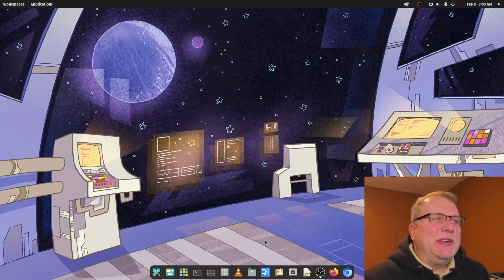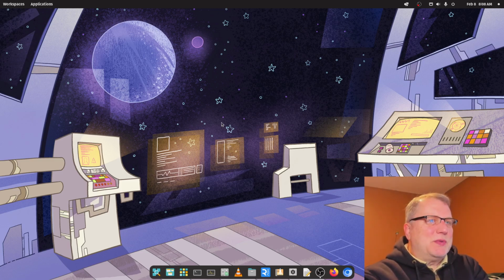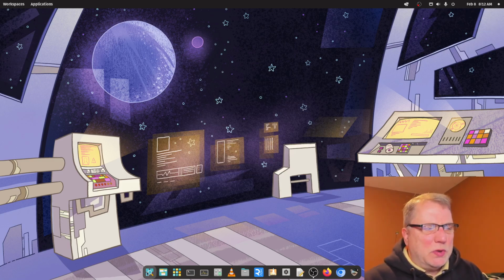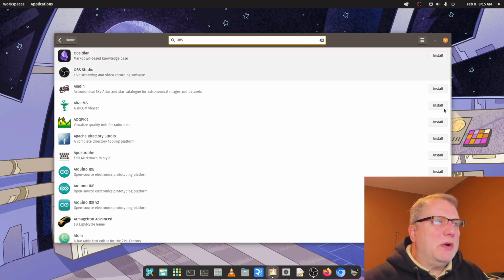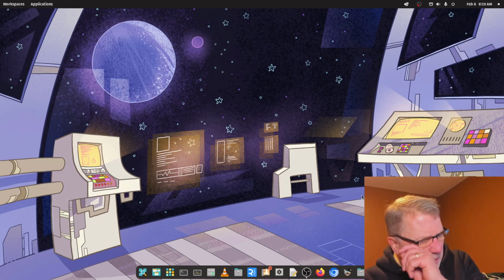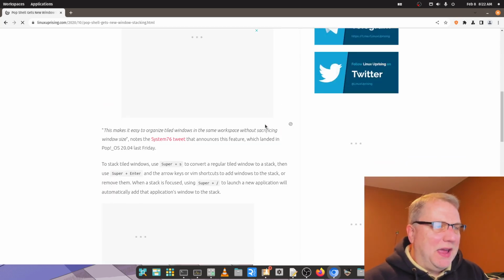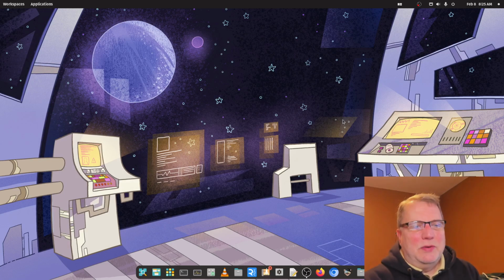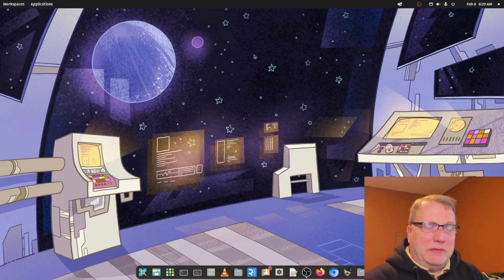Experience the Power of an Efficient Pop OS Linux Desktop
Discover the power of the Pop OS Cosmic desktop, designed for minimalism and efficiency. See how this linux desktop can enhance your computing experience and make your workflows more streamlined. Get a glimpse of the innovative features that make Pop OS Cosmic a popular choice among Linux users.